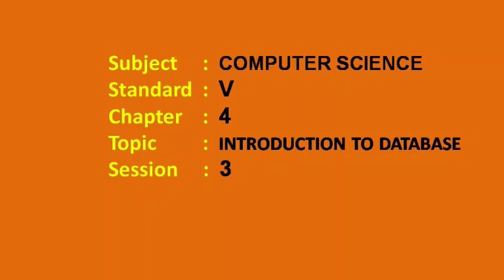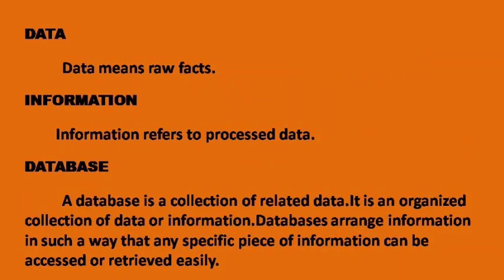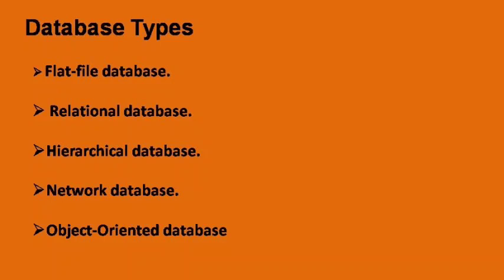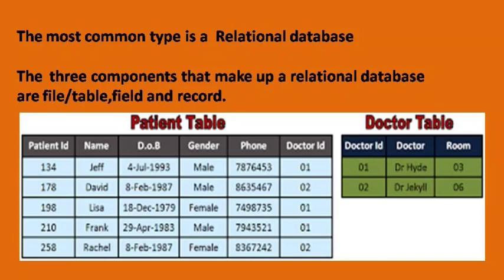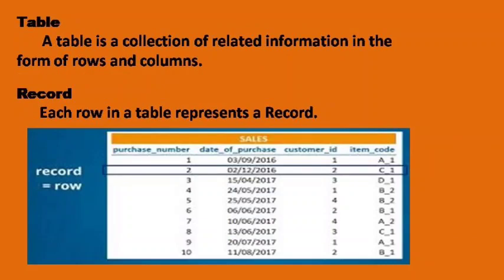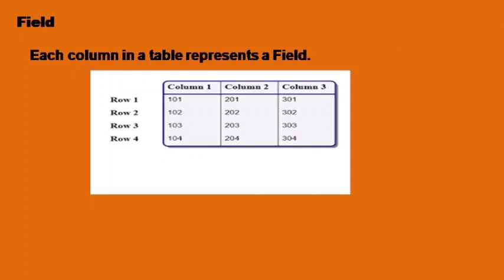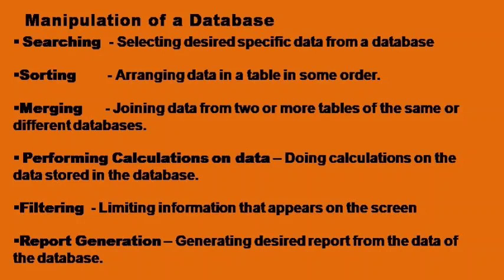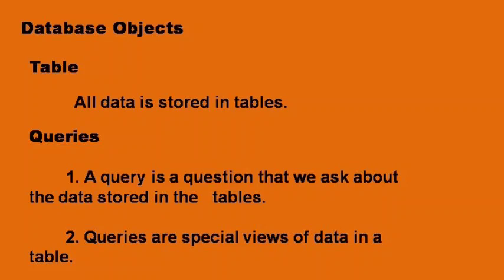IDEAL & ADHARSH GRADE 5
1. Class : V
2. Subject : computer science
3. Chapter : 4
4. Session : 3
5. Portion Heading : INTRODUCTION TO DATABASE.